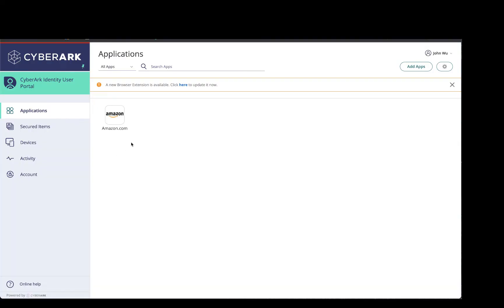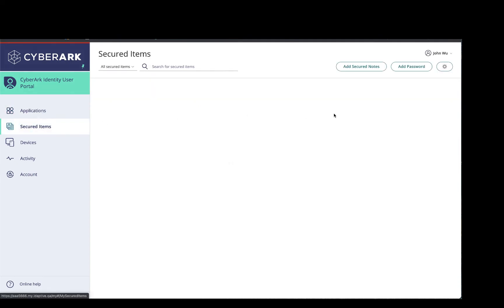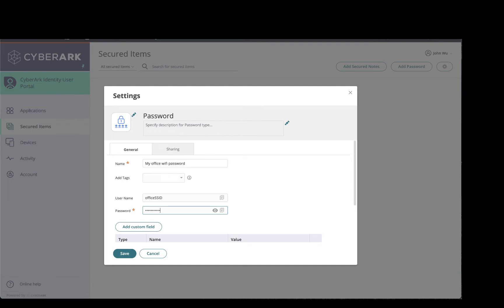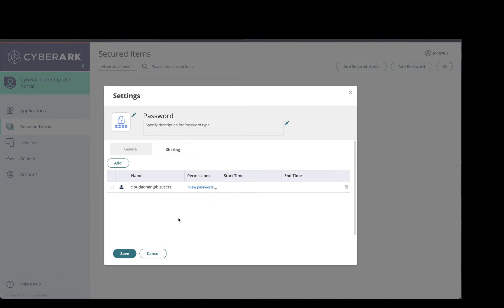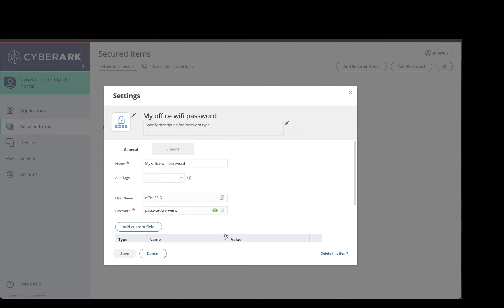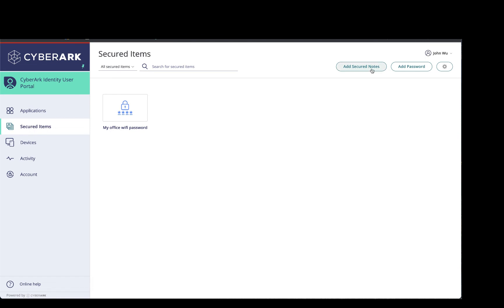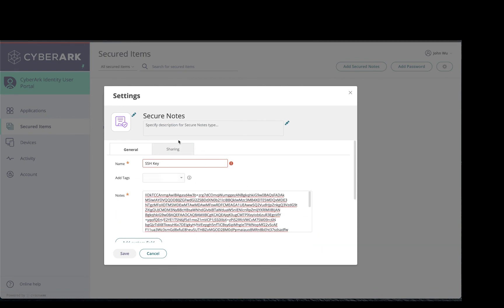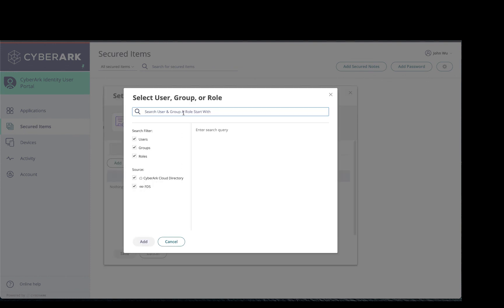CyberArk Secured Items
Demonstration of Secured Items on the legacy UI.